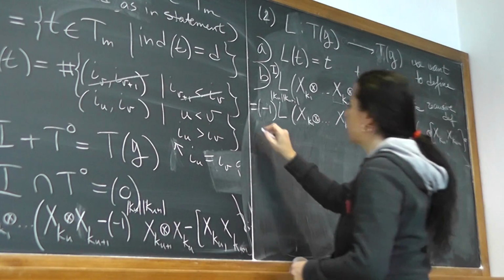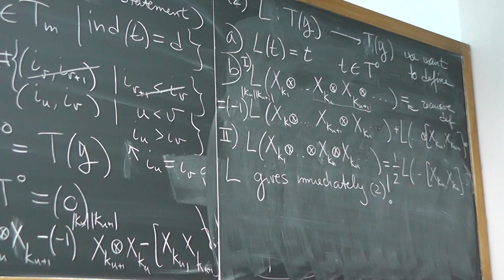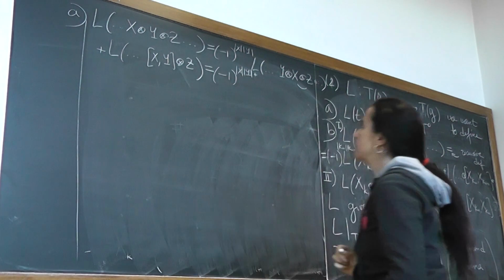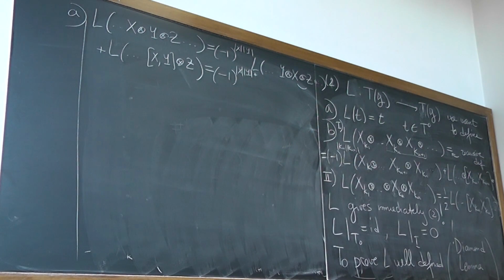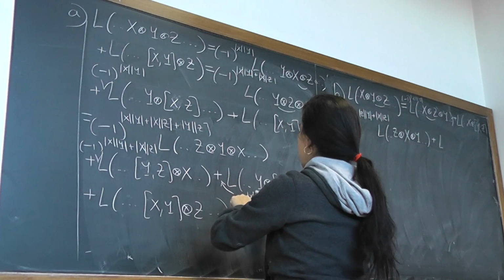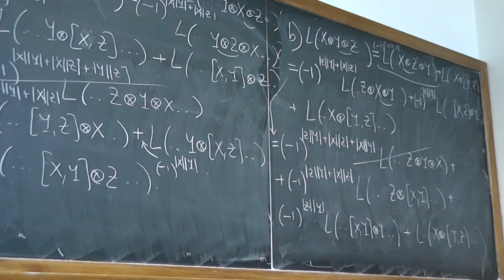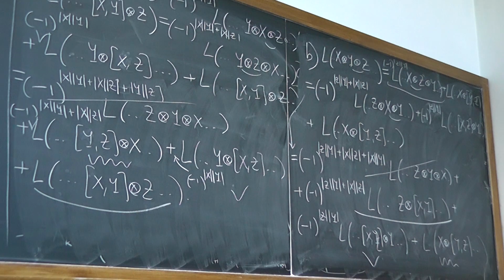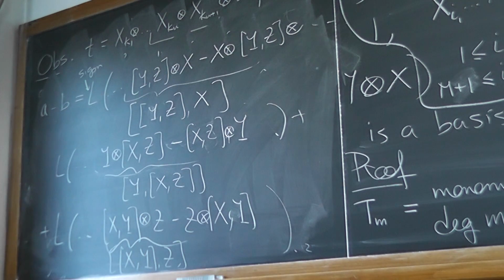25 11 2013 parte 2 di 2